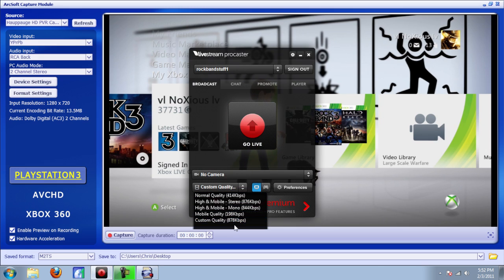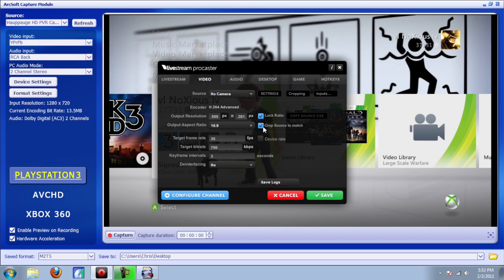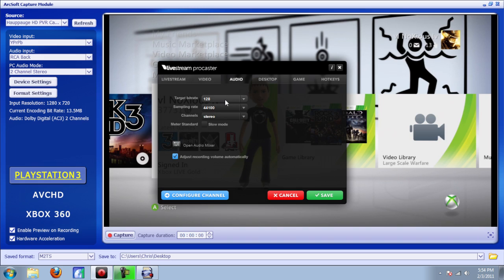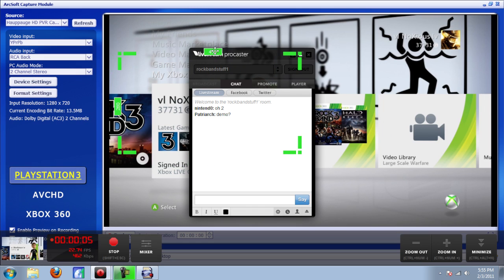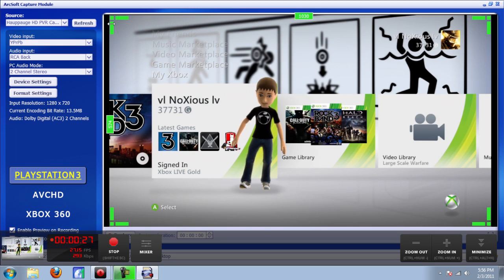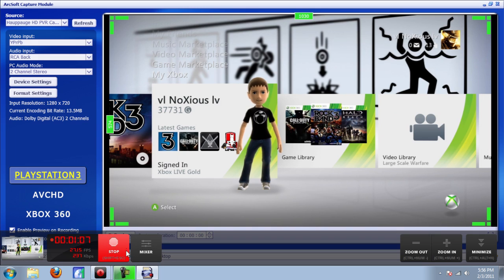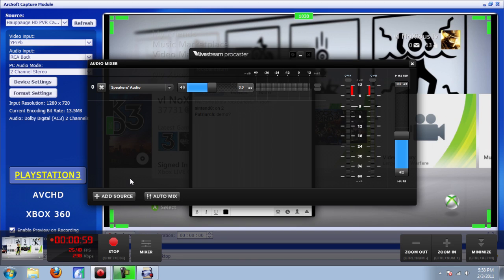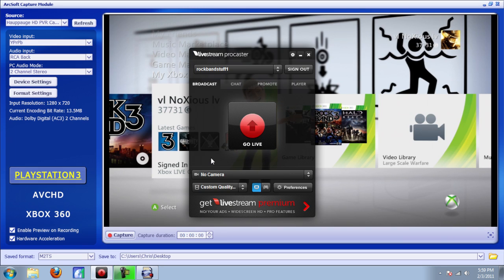Easy Way to Stream Live w/ Hauppauge HD PVR - Livestream.com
This is a short tutorial on how to easily stream live with the Hauppauge HD PVR on Livestream.